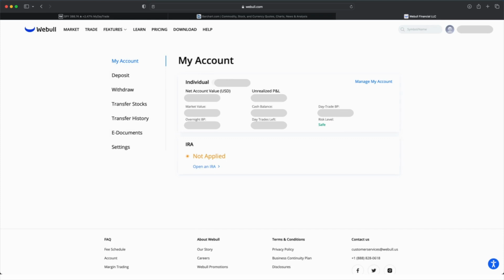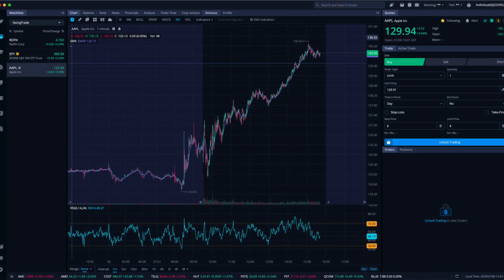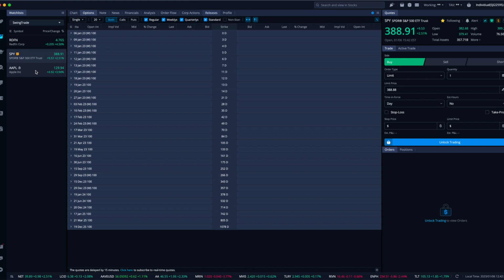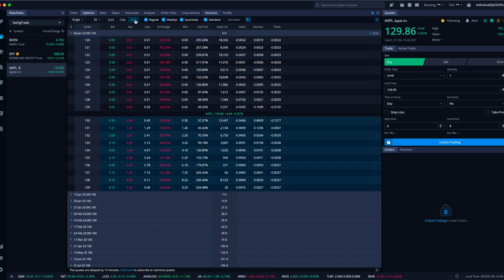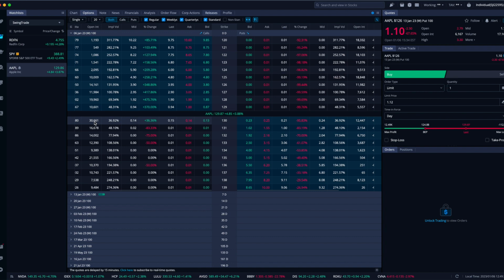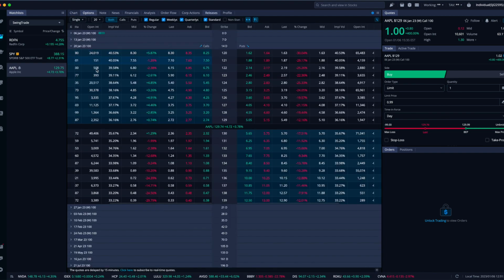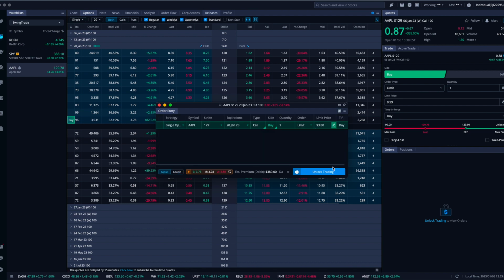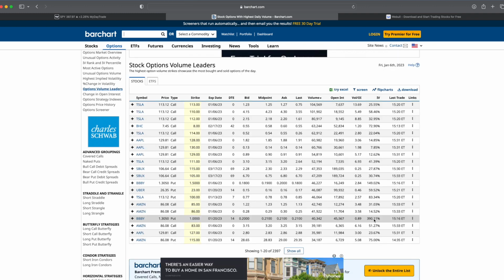How to trade a call or buy option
This is the part 2 of the options trading basics. This part will cover the details of applying the concept learnt in part 1. This uses webull as a platform to show case. It should be similar with any other trading platforms. Welcome to Nexus Fission – your go-to channel for mastering stock trading automation, API integration, and no-code solutions! Explore courses and tutorials on trading strategies, building custom dashboards, and automating trades across popular platforms like TradingView, Alpaca, TDAmeritrade, Schwab, Interactive Brokers, Webull, and more. From options trading to brokerage API tutorials, we bring you everything from beginner lessons to advanced setups. With tools like Make.com, cloud hosting platforms like Linode, and hands-on guidance in no-code and coding automation, we're here to fuel your trading journey. Join us to elevate your skills and simplify your trading!